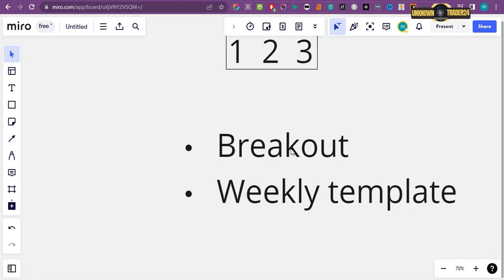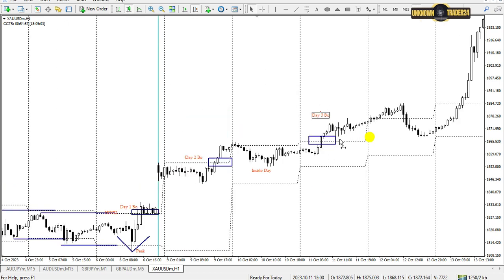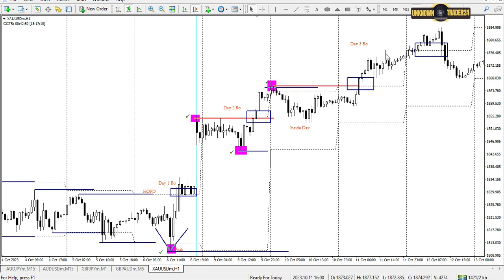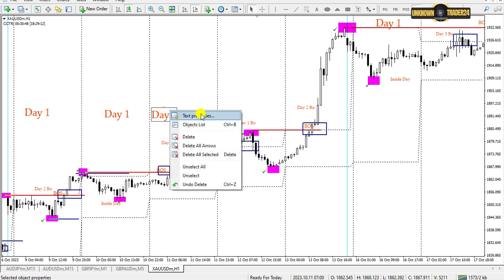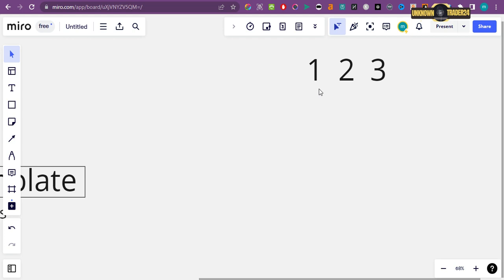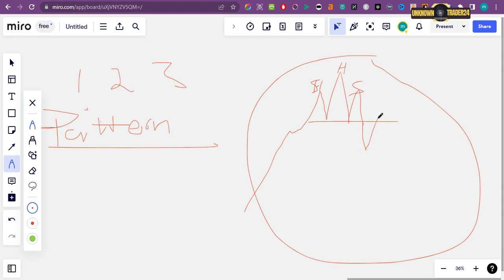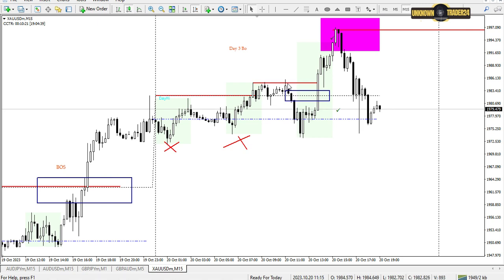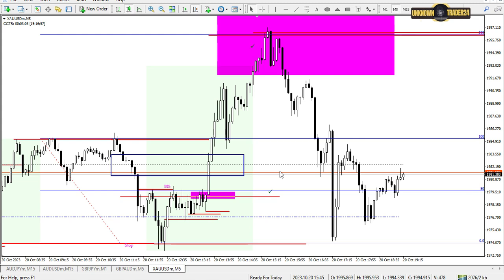This Trading Strategy will change your Life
intraday intradaytrading trading tradingstrategy forex forextrading In this video I will show you my best day trading strategy.

Best platform for Journaling Trades

Indicators

Recommended Broker

Videos